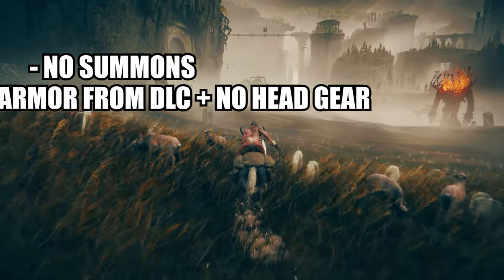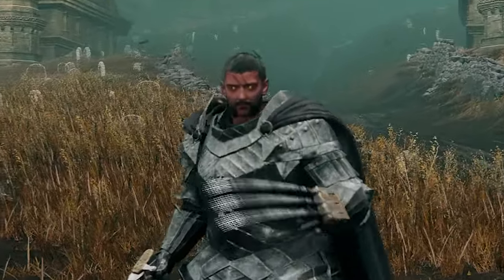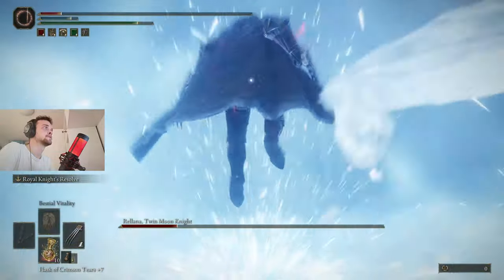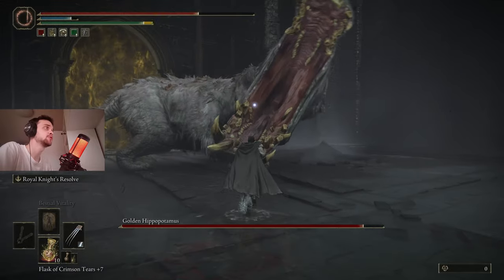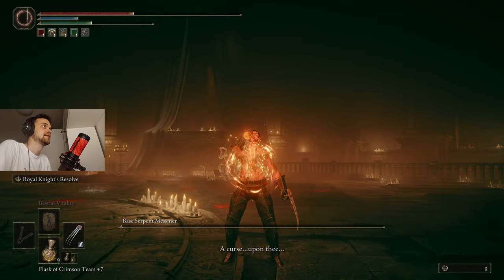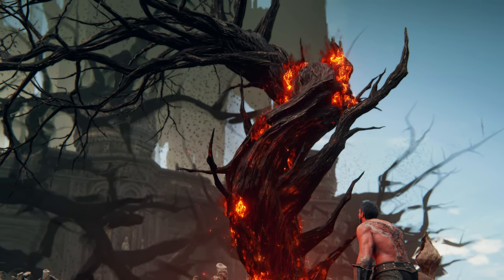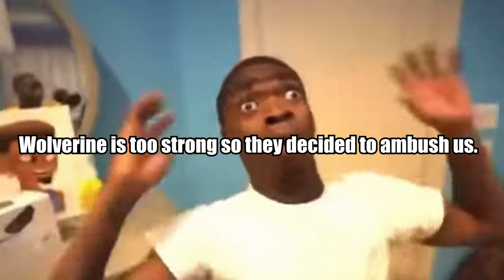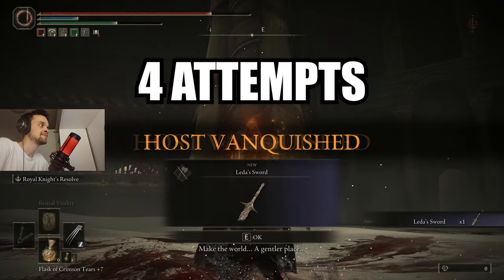Can Wolverine Beat The Elden Ring DLC?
We use Wolverine's hookclaws to assert dominance in the lands of shadow! Will they be enough to defeat all of the DLC's tough bosses? Let's find out!

00:00 Intro and Rules
00:44 The Setup
03:11 Commander Gaius
06:09 Dancing Lion
07:37 Rellana
10:11 Golden Hippo
11:56 Messmer
14:05 Romina
15:45 Finger Mother
17:07 Scadutree Avatar
18:04 Putrescent Knight
18:57 Elder Inquisitor
19:44 Midra
21:18 Bayle
23:04 Leda and Friends
24:17 The Final Boss